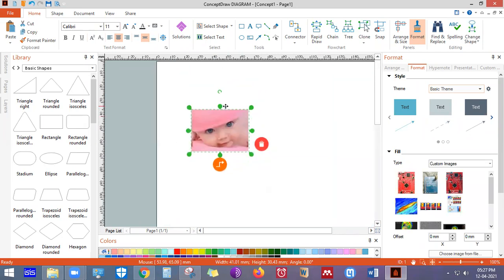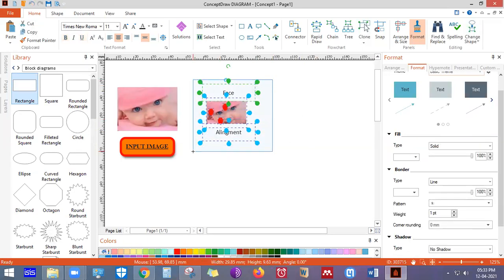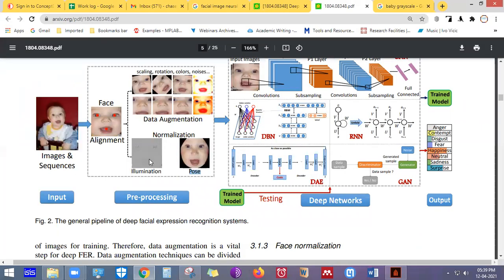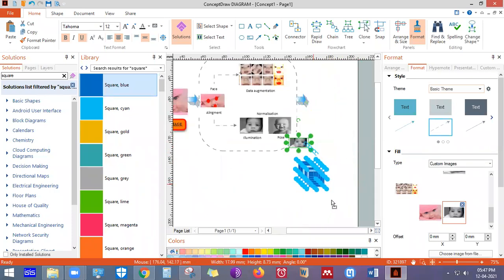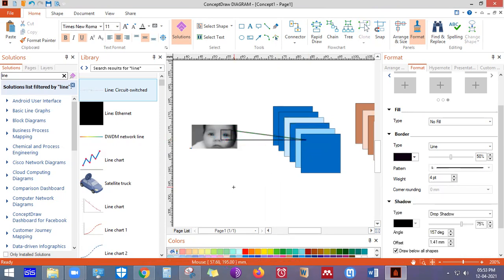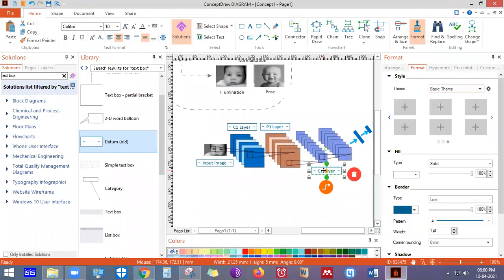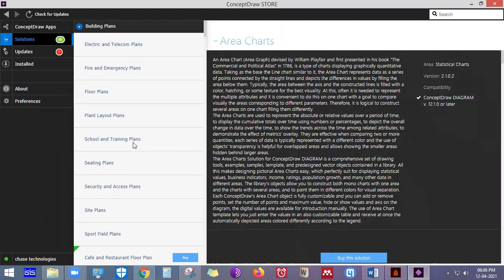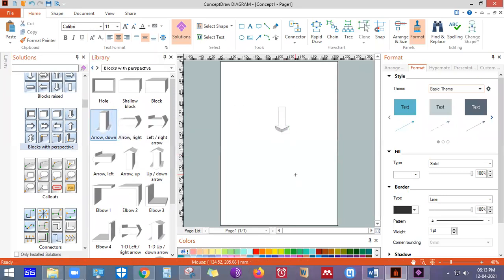25 🧠 Concept Draw Explained | Simple Visual Learning for Better Understanding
Welcome to our Concept Draw video, where complex ideas become easy to understand with the help of simple visuals and explanations! 🎨📚

In this video, we break down the concept of [Insert Topic Here – e.g., Internet of Things, Photosynthesis, Blockchain, etc.] using a step-by-step drawing approach. Visual learning helps improve memory, engagement, and understanding—perfect for students, teachers, and curious learners.

🖊️ What You’ll Learn:
✔️ Clear explanation of the concept
✔️ Step-by-step visual breakdown using drawings
✔️ Real-life examples for better understanding
✔️ Simple narration and engaging visuals
✔️ Suitable for all age groups

Teachers creating learning content

Visual learners & education channels

🎨 Concept + Drawing = Fun Learning! Let’s make education visual and simple.